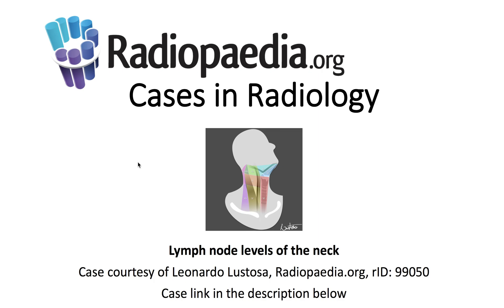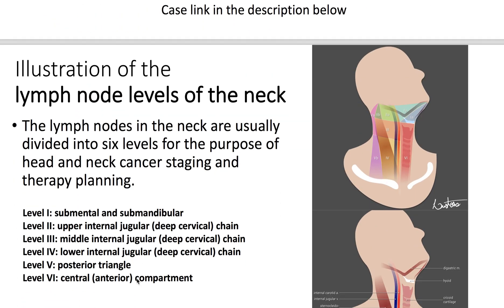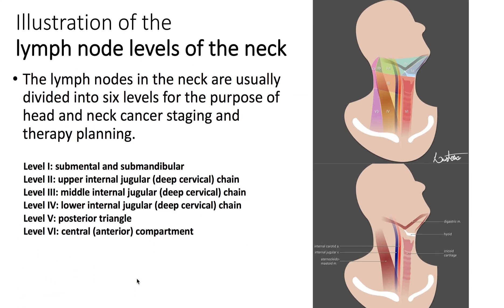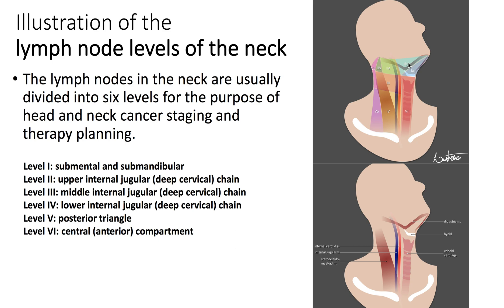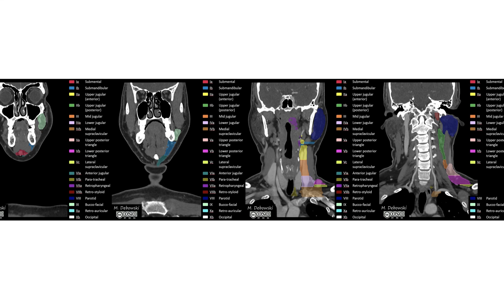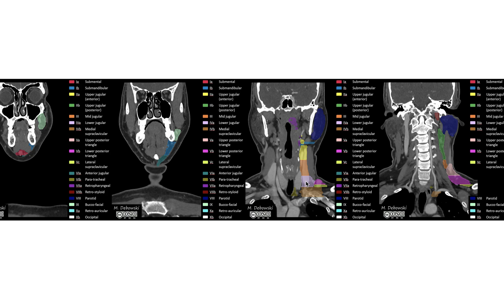Lymph node levels of the neck (Radiopaedia.org) Cases in Radiology